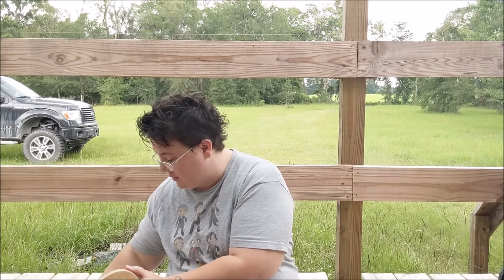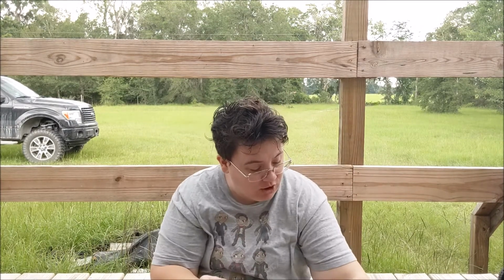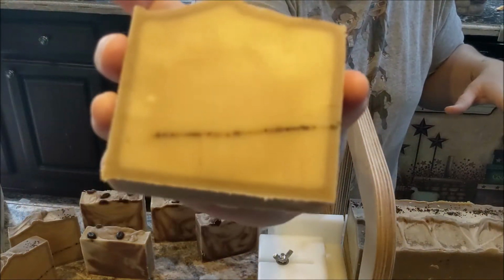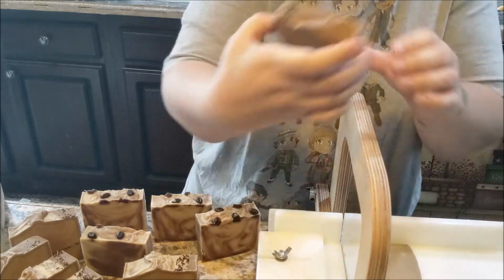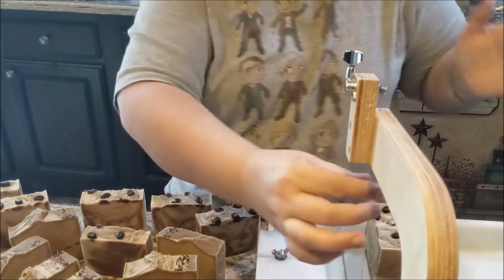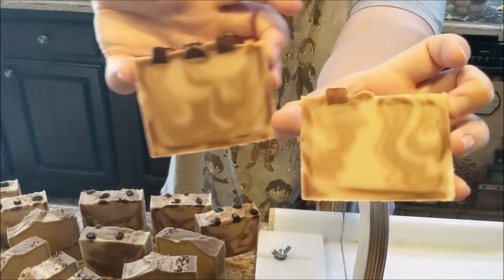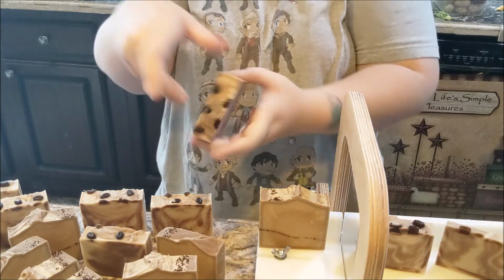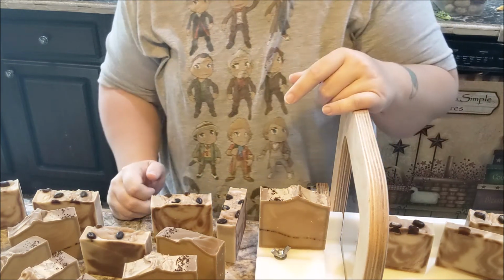Cut of Coffee Soap | Homesteading Fandom | Geek Alchemy llc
If you'd like to support our little channel, check out geekalchemy.com to buy our soaps or find other interesting wares.
Please also like/ share our videos as a way to help us grow, we really appreciate it!